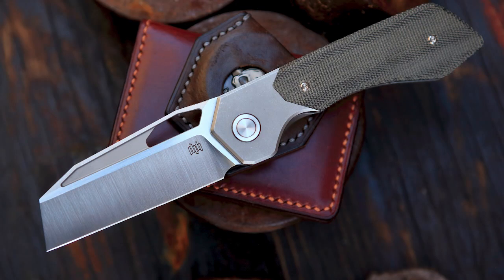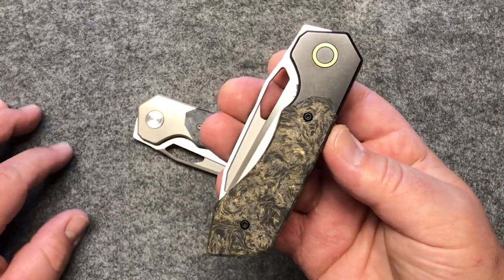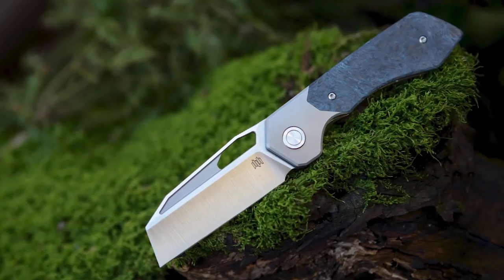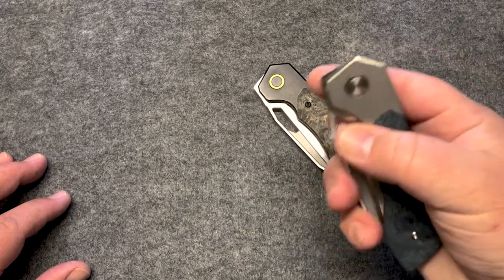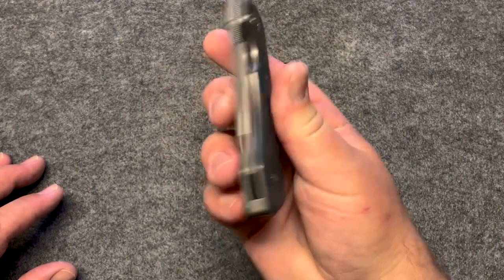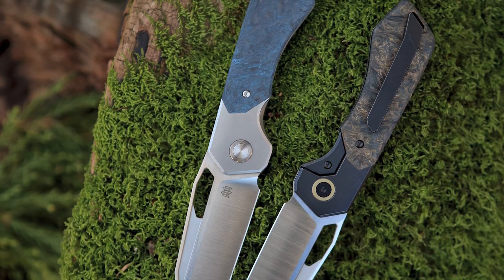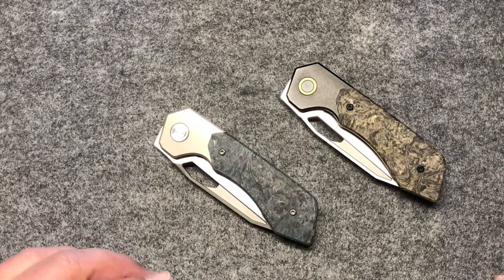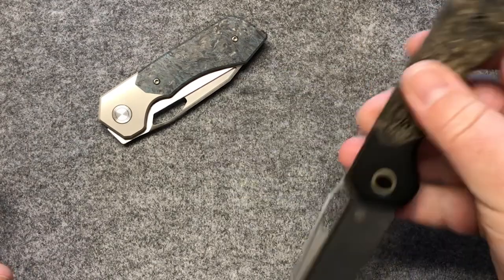High Grain Knives - DeVille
￼Sharp Things is an EDC, tactical knife, axe, sword, custom knife, less lethal, personal defense and kitchen cutlery brick and mortar store in Oklahoma City with a great website. Stay up to date with our email updates or come see us at 6610 N May Ave, OKC, OK 73116 or call with any questions you may have. Thanks and stay sharp!